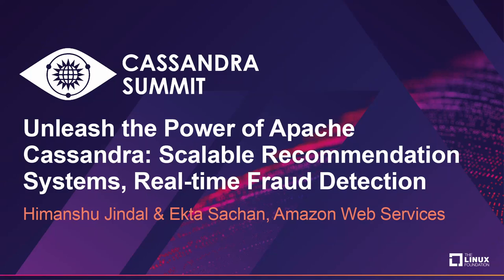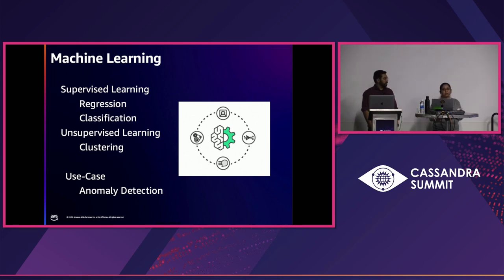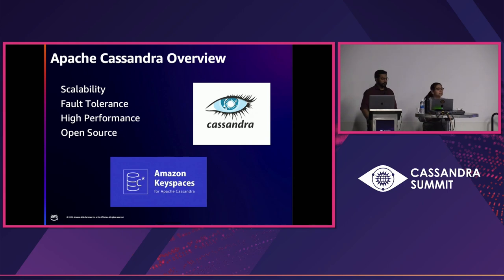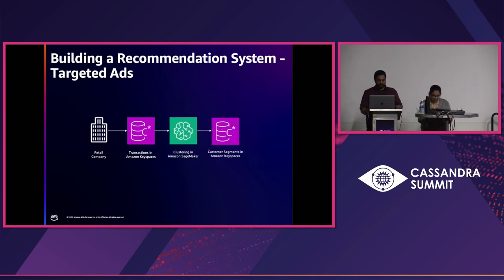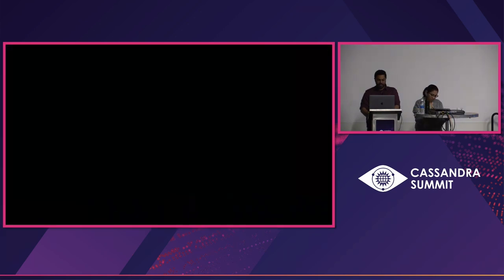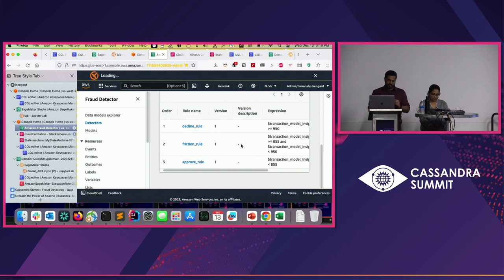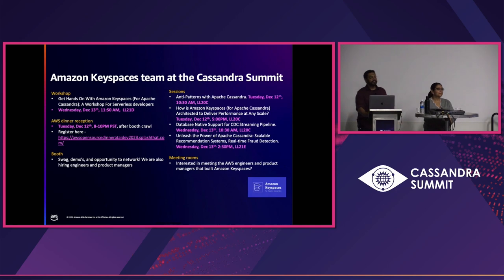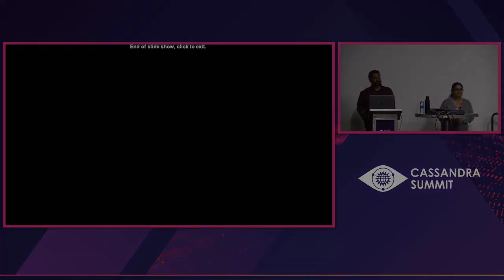Unleash the Power of Apache Cassandra: Scalable Recommendation Syst... Himanshu Jindal & Ekta Sachan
Unleash the Power of Apache Cassandra: Scalable Recommendation Systems, Real-time Fraud Detection - Himanshu Jindal & Ekta Sachan, Amazon Web Services

In this session, we will explore how Apache Cassandra can be leveraged to build highly scalable and efficient AI-powered applications in production at any scale. With a proven track record of success, Apache Cassandra has become the go-to choice for organizations looking to unlock the potential of their data. We will dive into two examples that showcase the power of Apache Cassandra in action for AI/ML use cases.

First, we will show how to build a scalable AI-powered recommendation engine that enables real-time personalization and content delivery using Cassandra. Next, we will show you how to build real-time fraud detection system build using Cassandra as the primary operational database. The solution will show how the fraud detection system works end-to-end and why Cassandra is the best database for such use cases. Through these examples, attendees will gain a deep understanding of how Cassandra can be effectively utilized for building scalable, performant, and reliable AI-powered applications. This talk will provide valuable insights for developers, architects, and decision-makers.